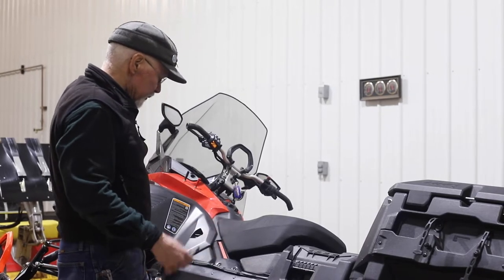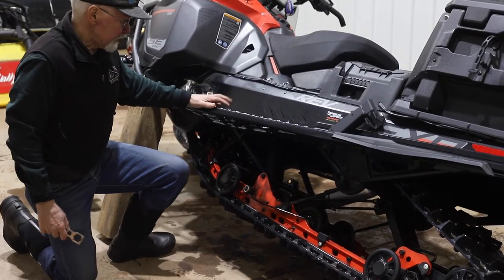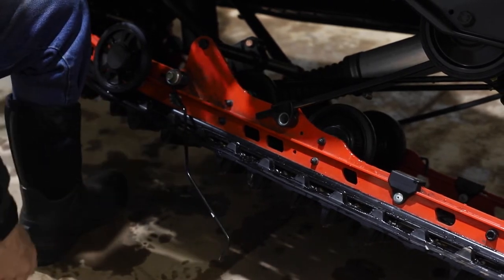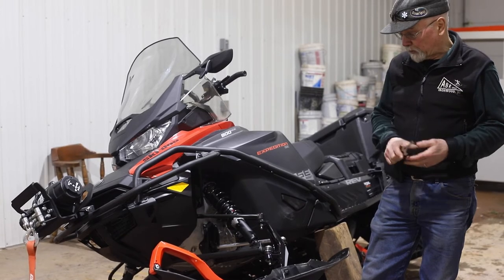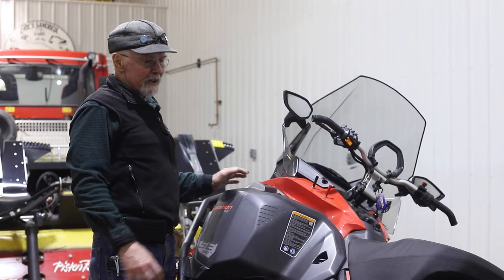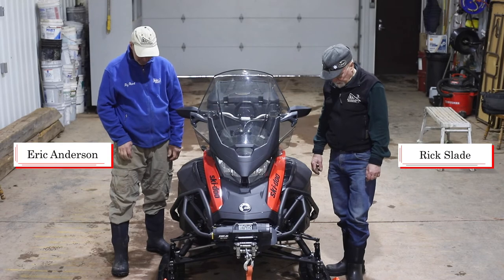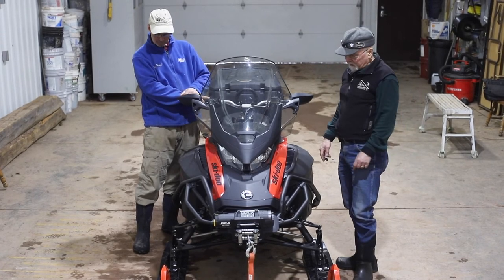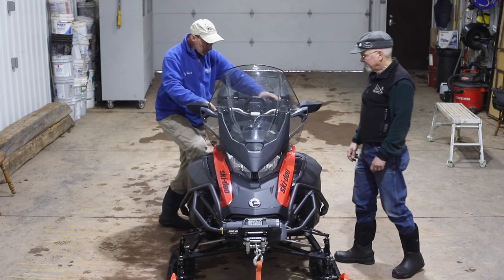Setting Up Your Snowmobile for Ski Trail Grooming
Rick Slade discusses setting up a snowmobile for proper ski trail grooming.  A Ski-Doo Expedition SE is used for demonstrating a number of adjustments.